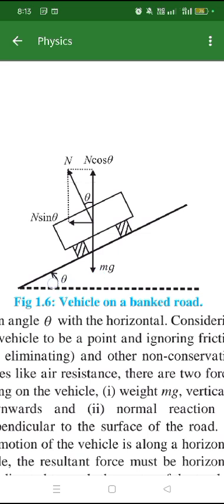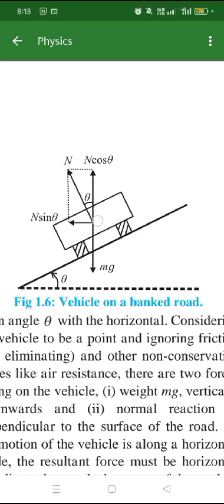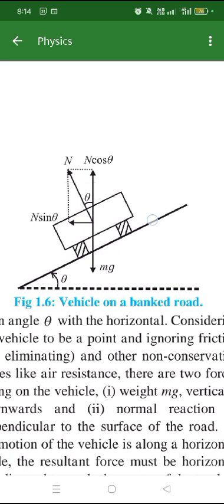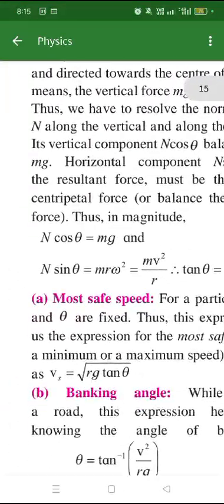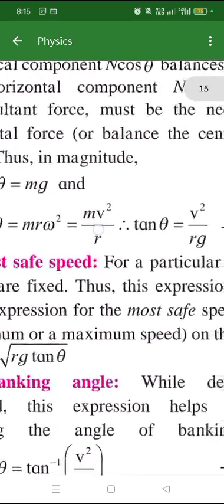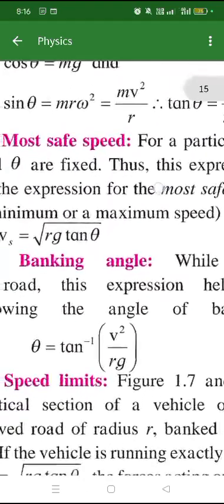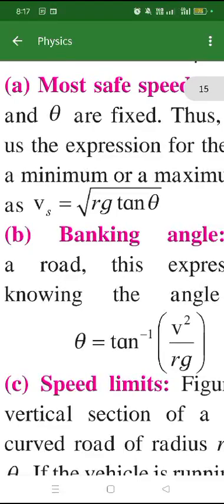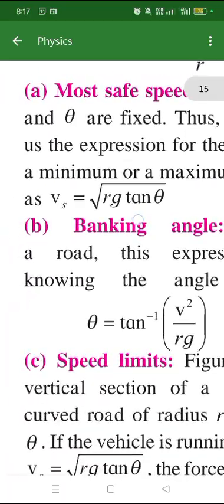how to solve Vehicle on a banked road.🤔🤔 physics question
A vehicle on a banked road is a vehicle traveling on a curved road with raised outer edges that provide the necessary centripetal force for the vehicle to safely turn